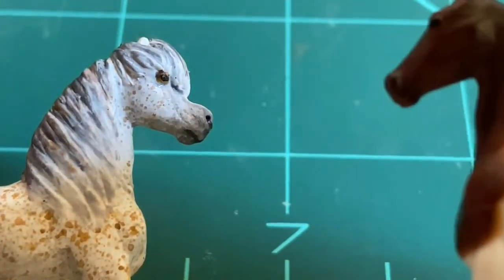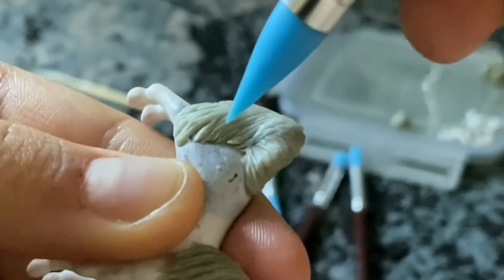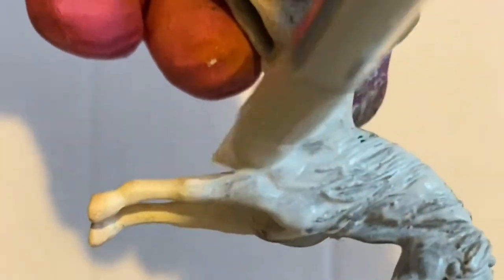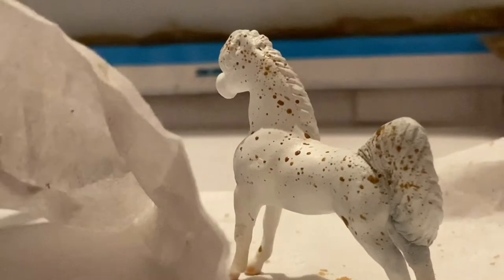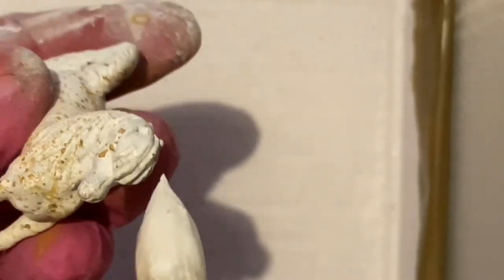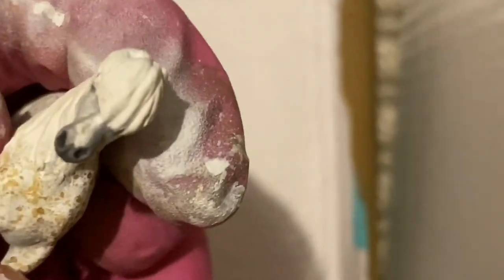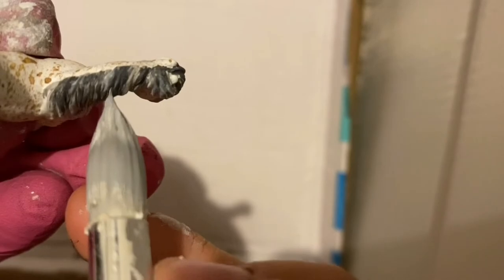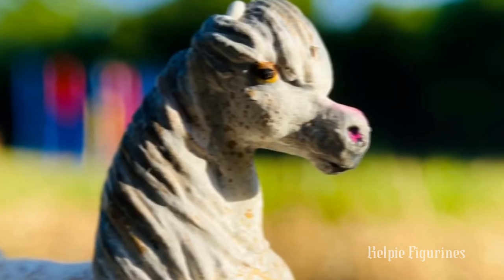| Banquo | Breyer Mini Whinnies model horse custom + photoshoot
Here is my second attempt at customising a Breyer Mini Whinny. The result is a very sassy flea bitten grey pony 😃
Sorry for the crappy voiceover, I was fed up with having to start all over again.😒
Also you can see how me being lazy and not priming the horse results in me having to save the poor lad from becoming a paint monster and eventually having to move myself and prime him… 🤦‍♀️
After you see my desperate efforts to make him look decent you can enjoy an outdoor photoshoot of my mini whinnies taken with micro lens attached to my phone.
Aaaaand at the end are a few pictures of my new MW unicorn! 😍🦄

What’s Banquo? Well, who has read Macbeth? 🗡